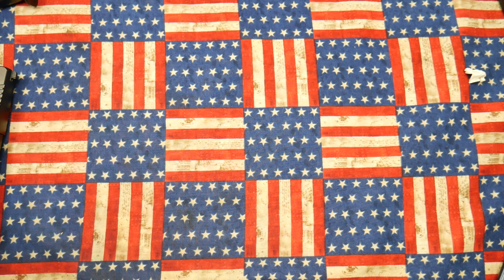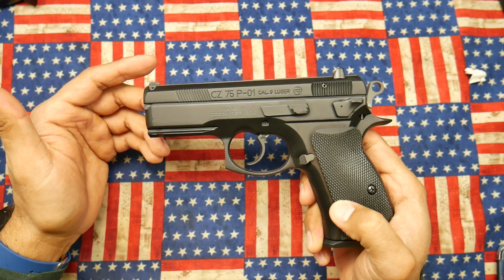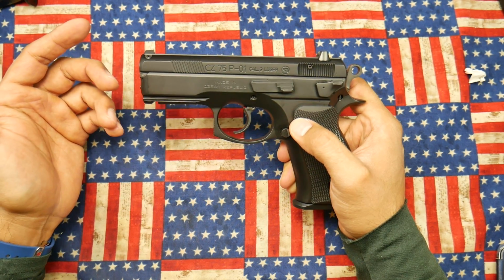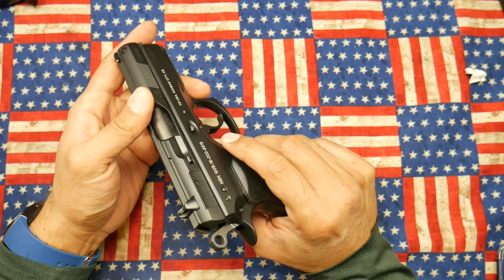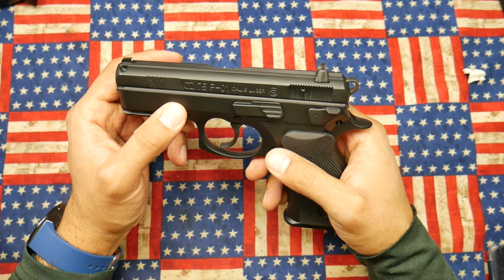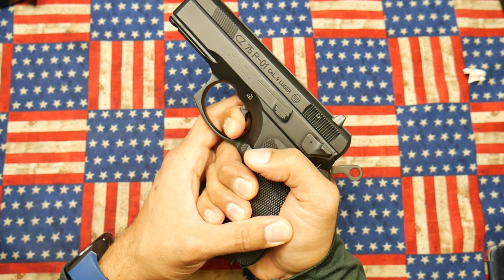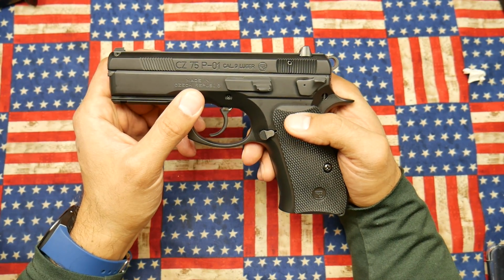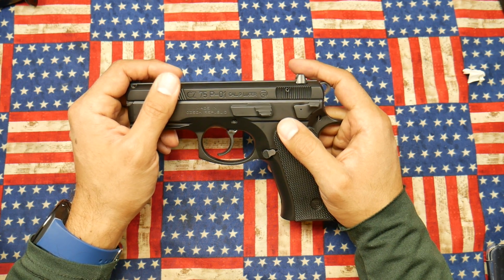CZ P01: Baby has come back home!!!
Hey everyone I finally was able to get one again and I'm so happy to have it back. Check out the CZ p01.